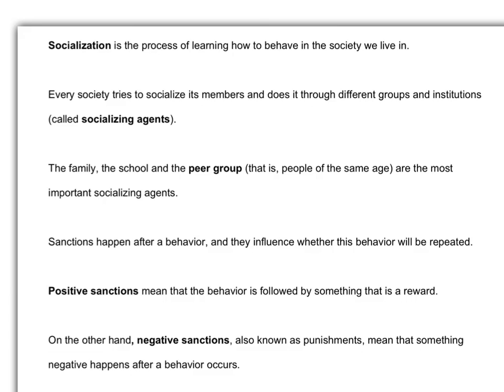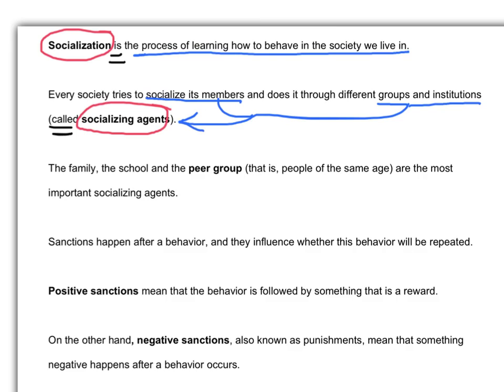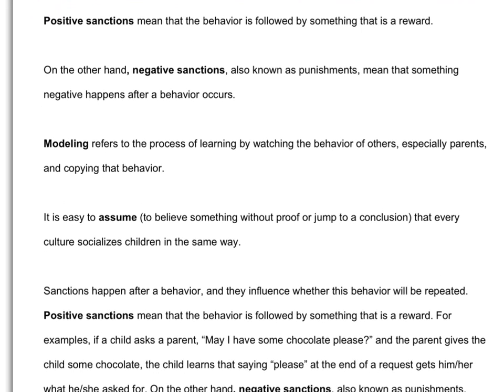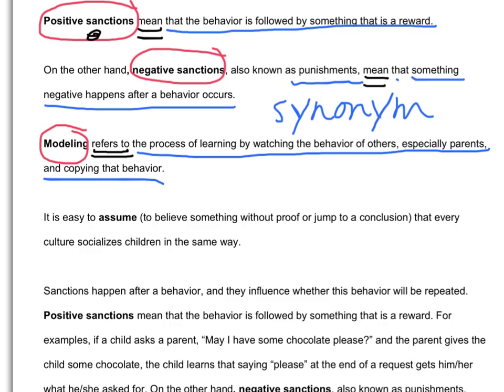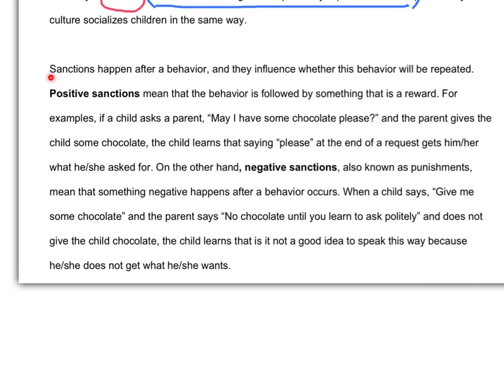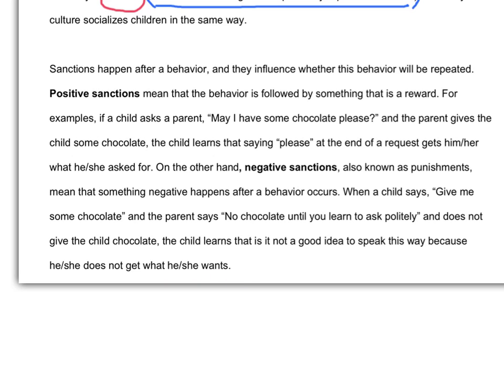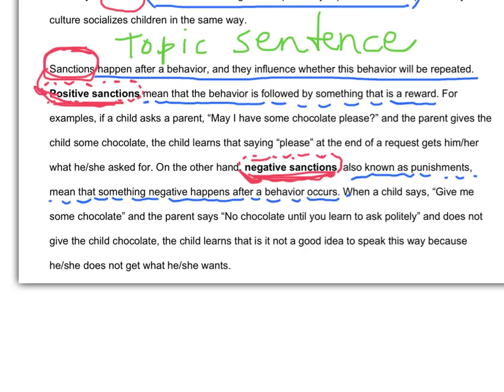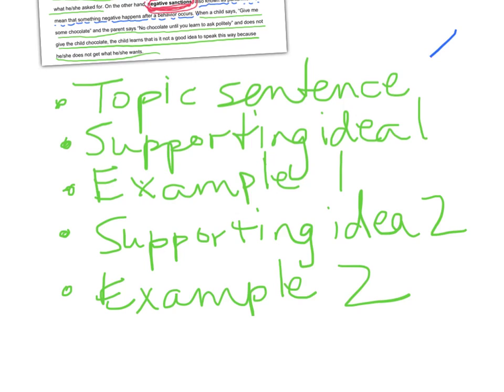Example Definition Sentences Paragraph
Examples of Definition Sentences and Paragraphs